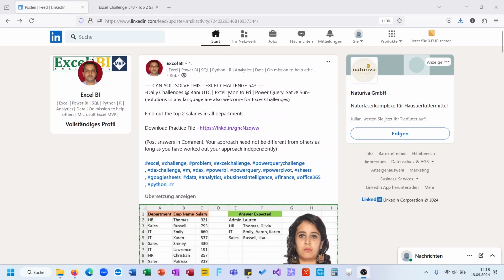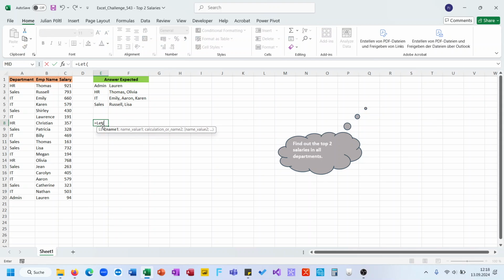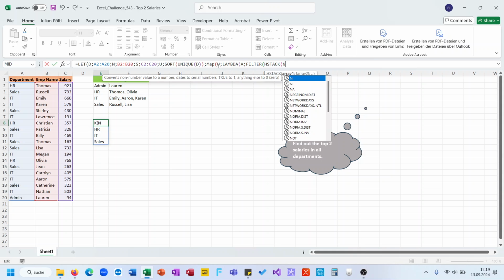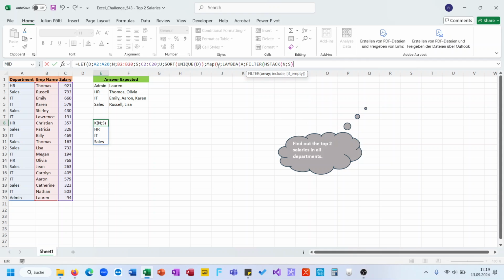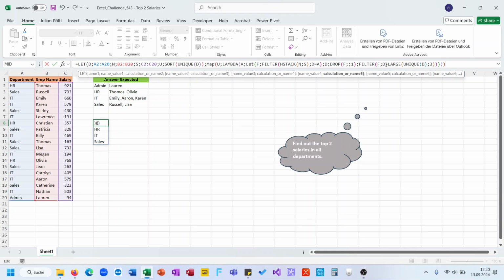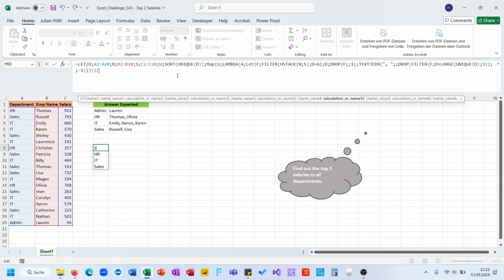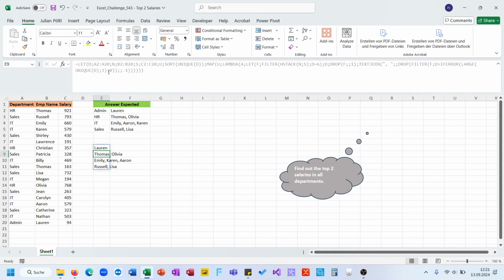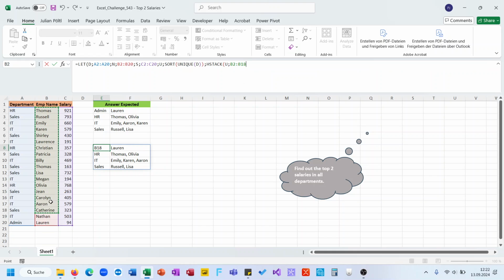Excel BI Challenge 543 - Top 2 Salaries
Excel BI Challenge 543:
Find out the top 2 salaries in all departments.

Explained Solution with: LET, SORT, UNIQUE, HSTACK, MAP, LAMBDA, FILTER, DROP, TEXTJOIN, IFERROR, LARGE, ...